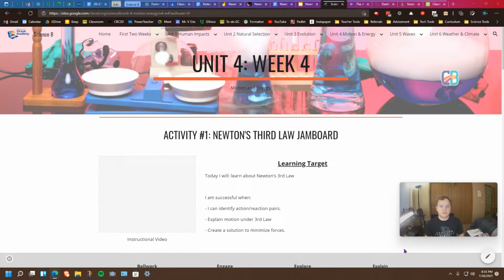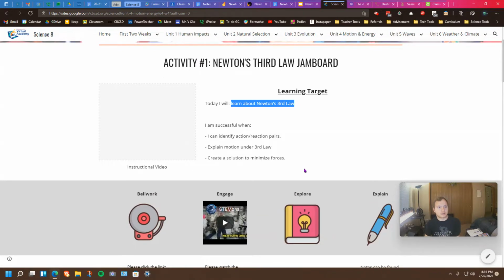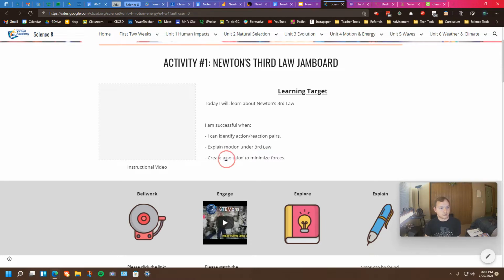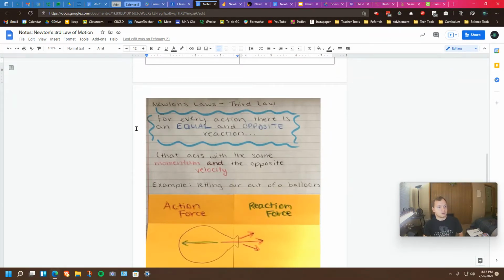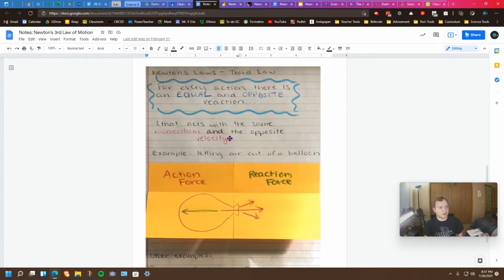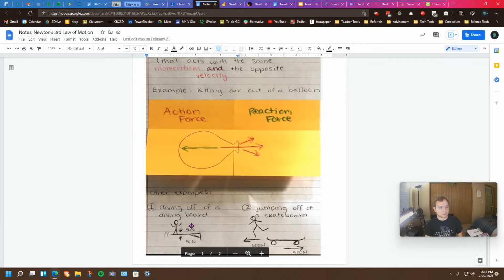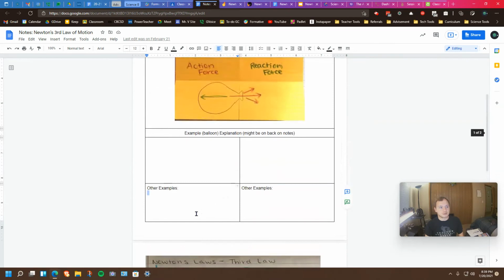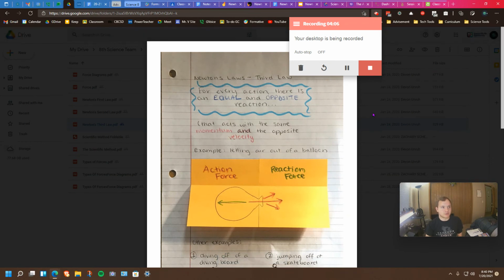4.4.1 Instructional Video Sci 8